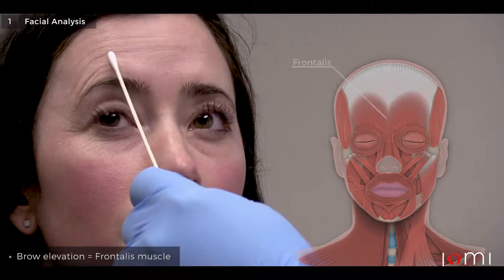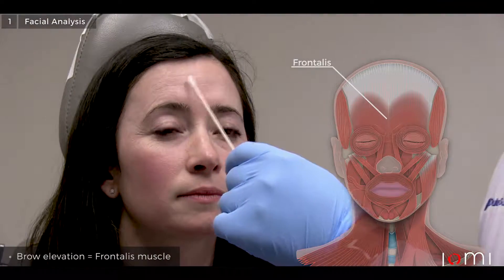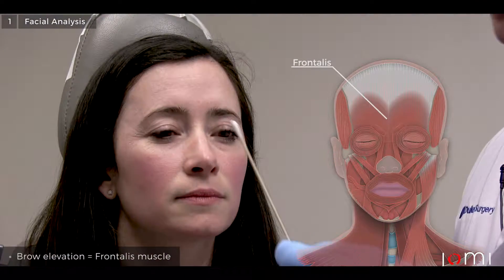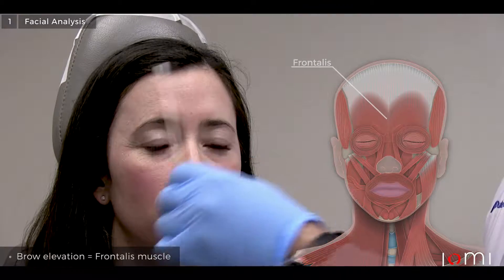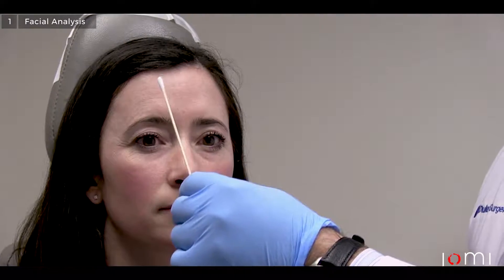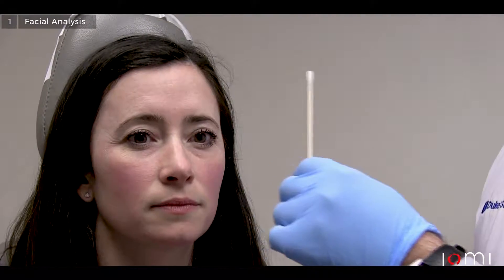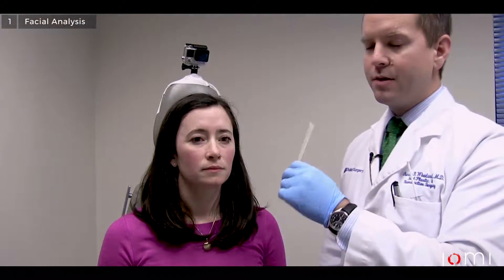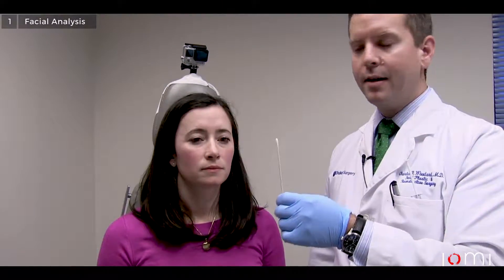Botox Injection (Links to Full Procedure)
Facial plastics surgeon Charles Woodard, MD instructs his residents on the principles of facial analysis. He then demonstrates the proper technique for administration of Botox during an injection workshop. While typically associated with facial wrinkles, Botox may also be used to help treat blepharospasm as well as migraine headaches.

Charles R Woodard, MD, C. Scott Brown, MD
Duke University Medical Center